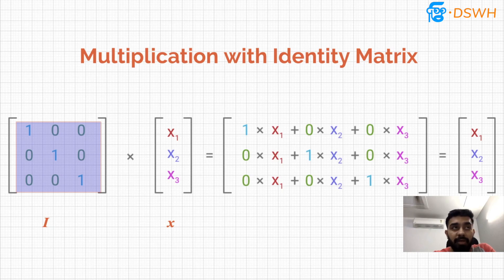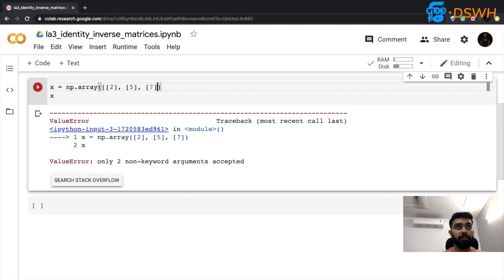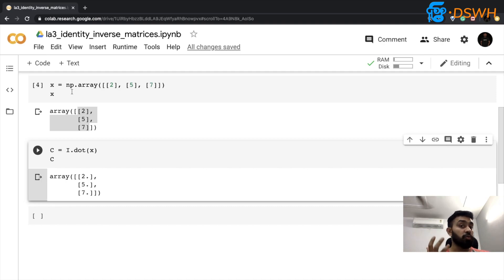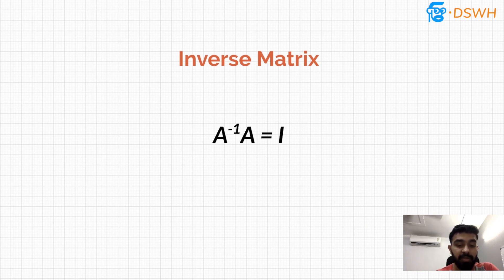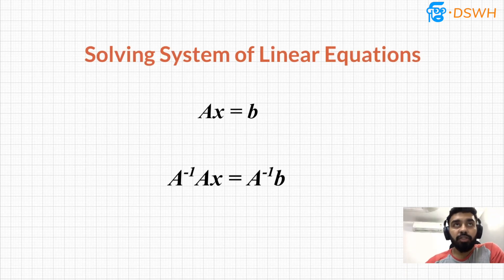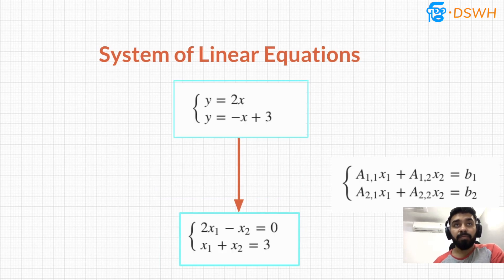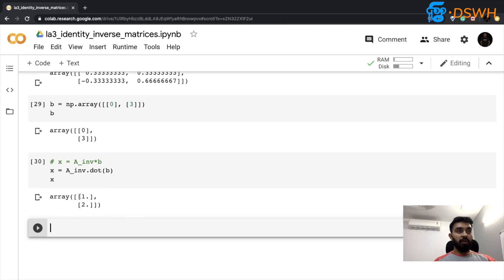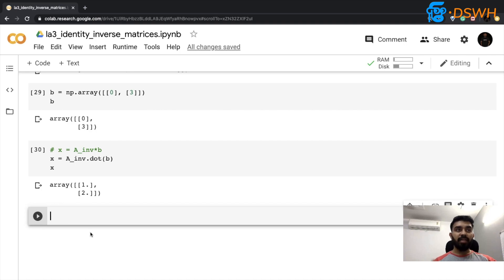Linear Algebra for Data Science Ep3 | Identity and Inverse Matrices | NumPy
With Dot product helping us to represent the system of equations, we can move on to discuss identity and inverse matrices. These two types of matrices help us to solve the system of linear equations as we'll see. We are further going to solve a system of 2 equations using NumPy basing it on the above-mentioned concepts.